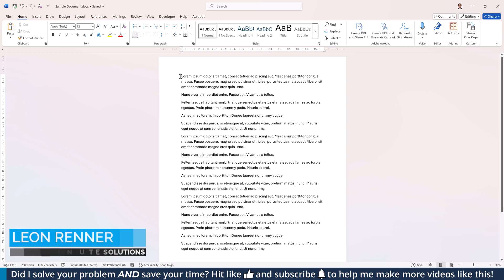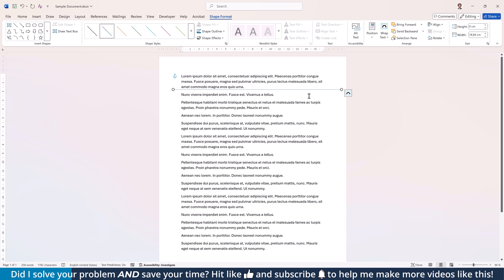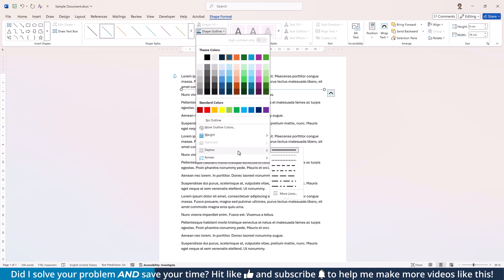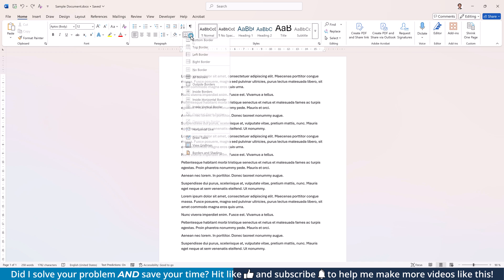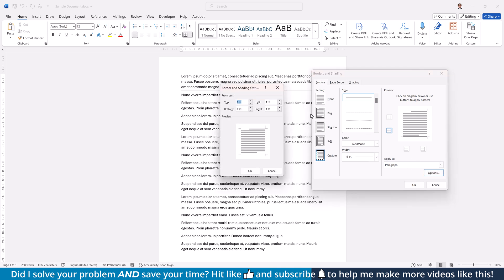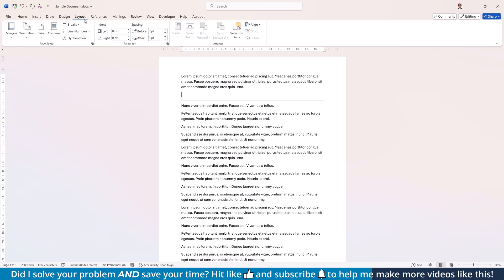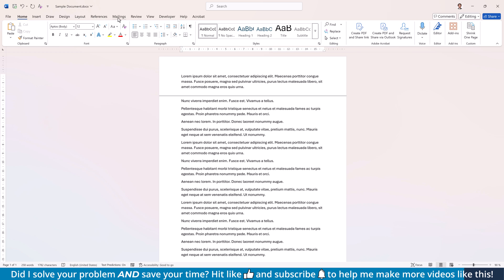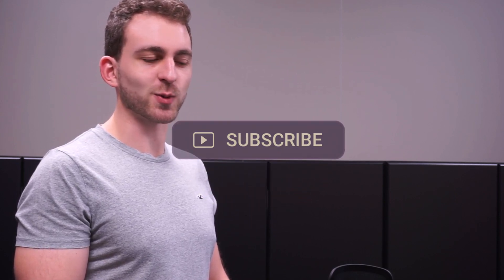How to Add a Line Across the Page in Word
If you want to add a line across the page in Word, you do have multiple options. The most flexible one is inserting a line shape. You will be able to customize almost every part of it. However, using line shapes should be done with care, as the positioning can easily get very inconsistent. Therefore, you will also see a second method for inserting a line across in page and that one offers way more consistency.

⏱ Timestamps:
00:00 Insert a Line SHAPE, Customize and Align It
00:36 Insert a Border & Customize It
01:48 Outro